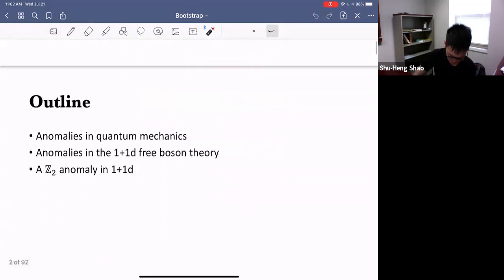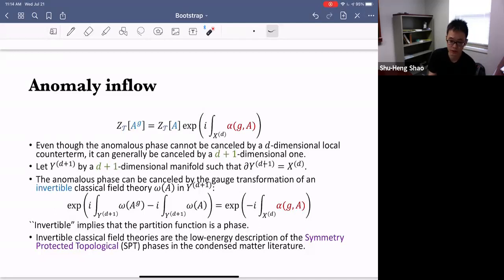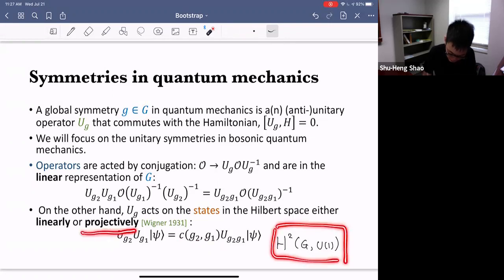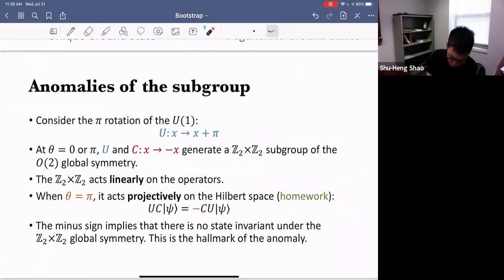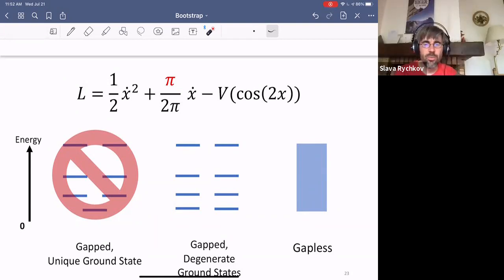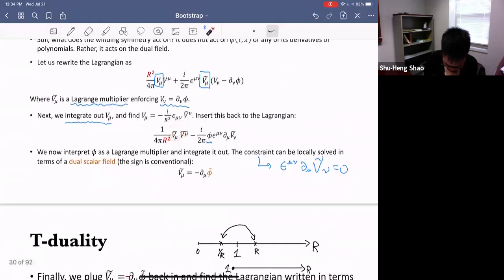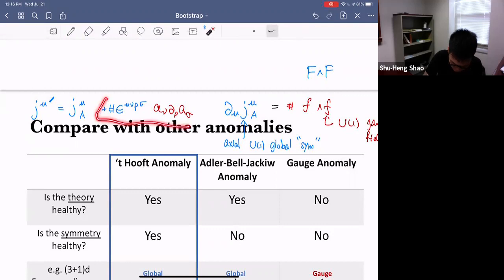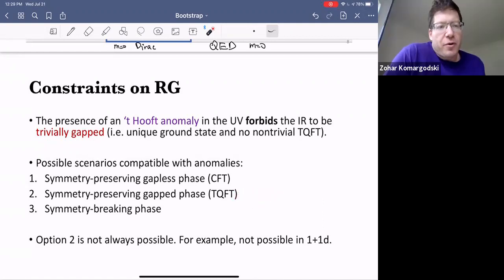2021 Bootstrap School - Shu-Heng Shao: Anomalies of Global Symmetries, Lecture 1